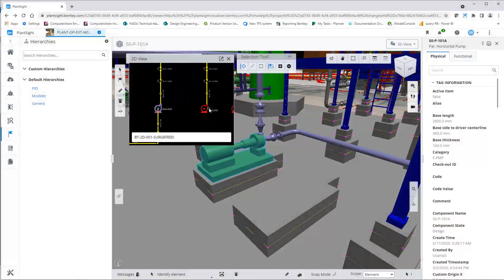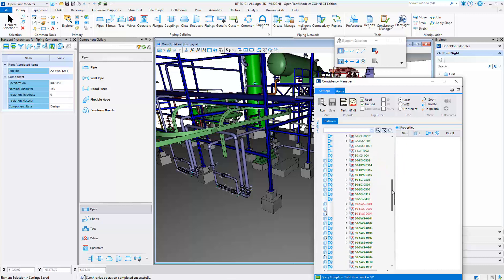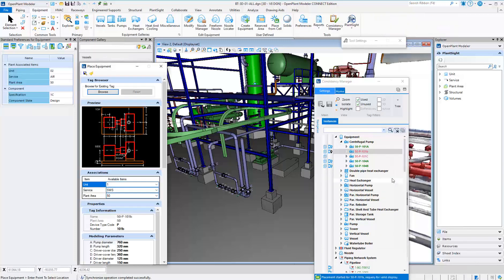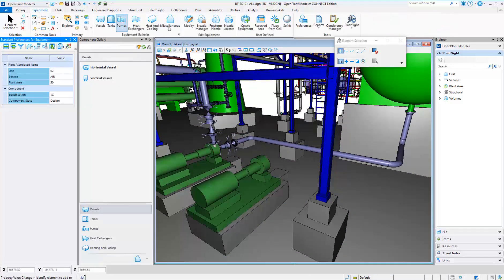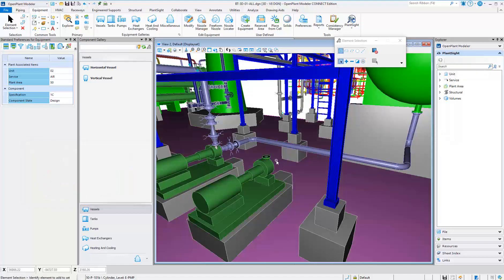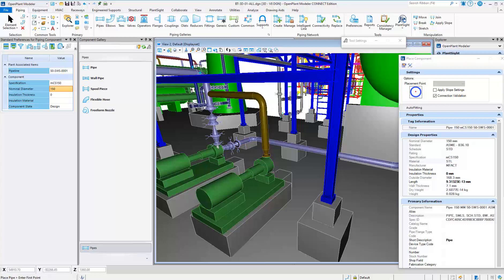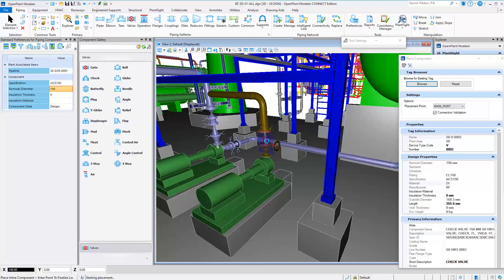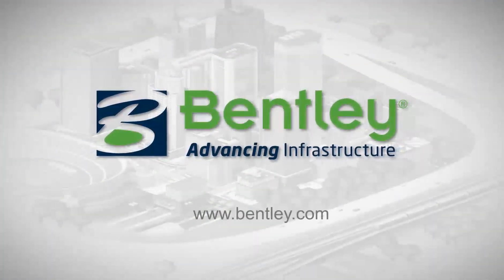OPM - Consistency Manager in OP Modeler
Show placement of Pump, line and valves using Consistency Manager within OP Modeler.